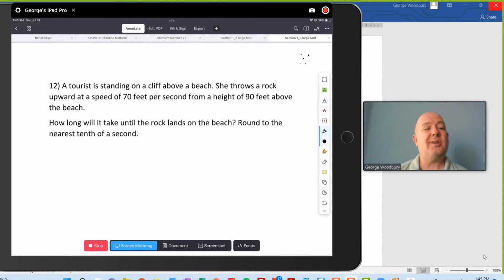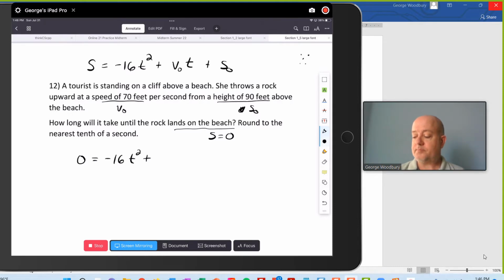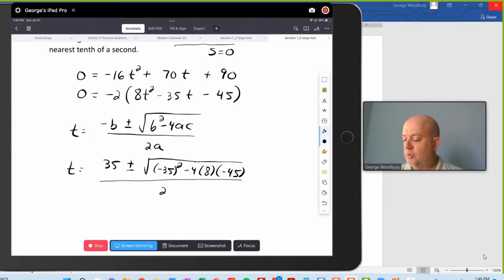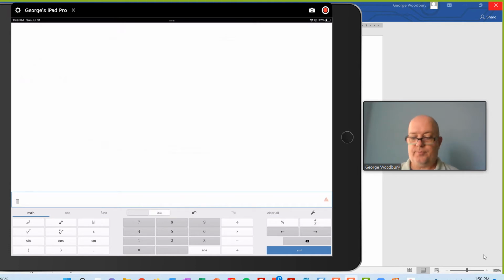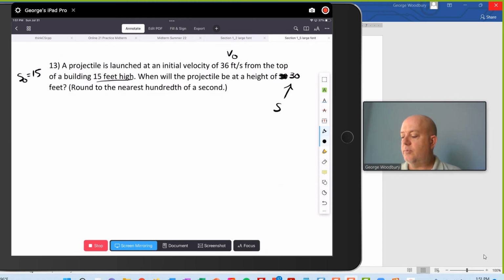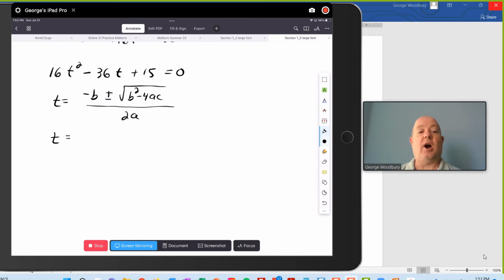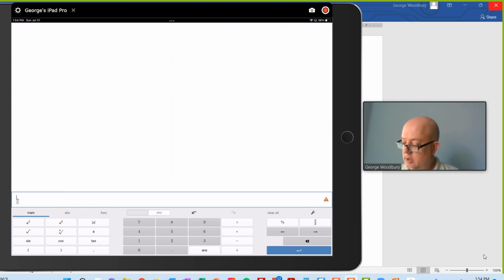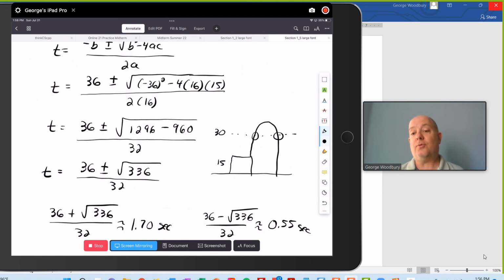College Algebra - Projectile Motion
Examples involving projectile motion - one for the time the projectile lands, another for when it is at a certain height.